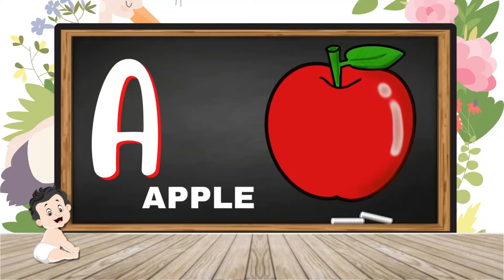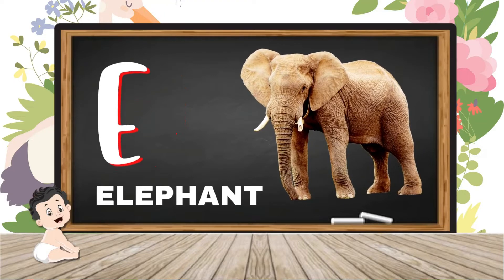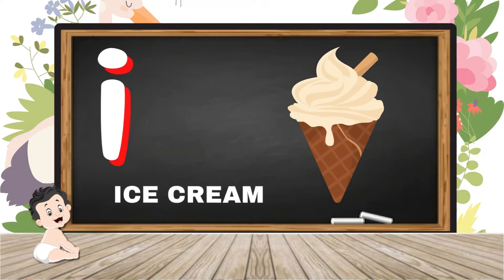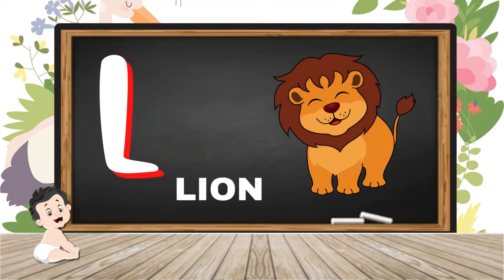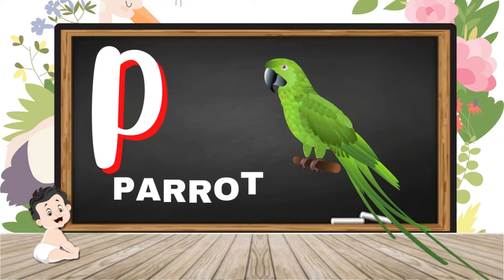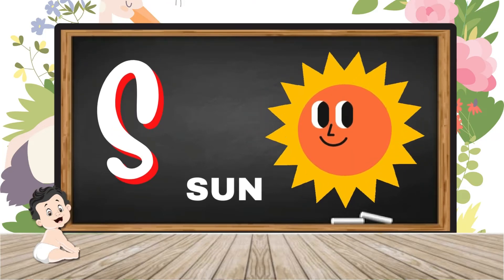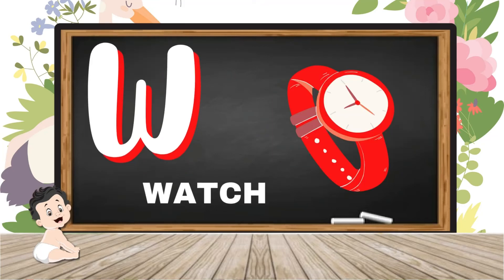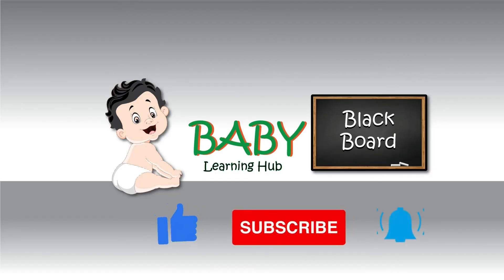A B C D Learning | A for Apple, B for Ball with Example Image | Animated Graphic | English Learning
A B C D Kids Learning Video with Animated Graphics. This will help the child in learning a to z alphabets and words.

This will engage you in learning the alphabet in an interesting way and will also help to remember the letters in the alphabet.